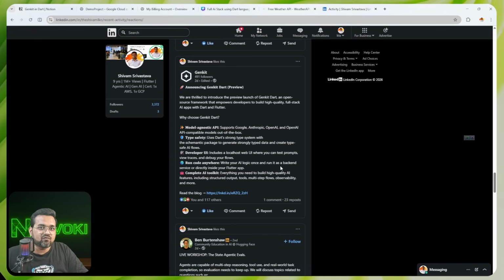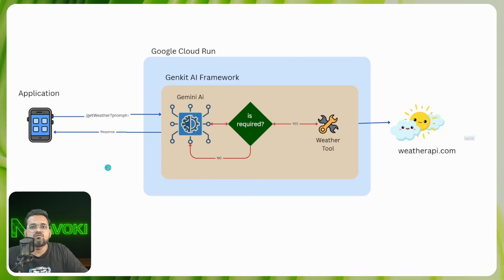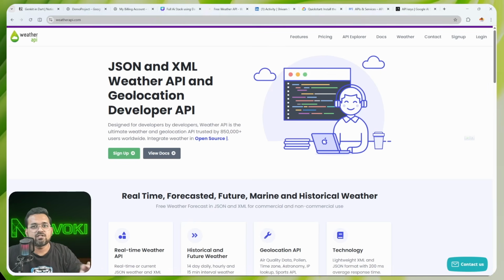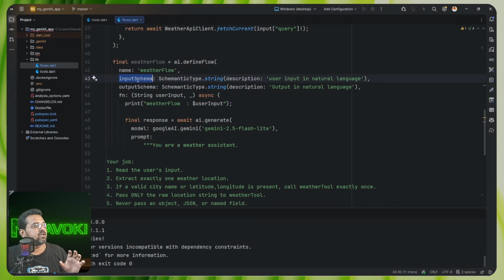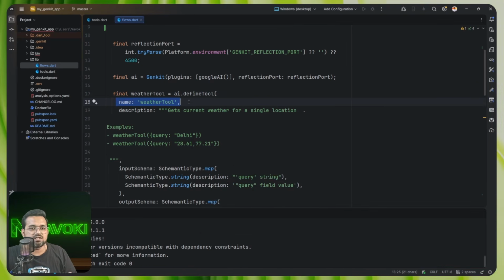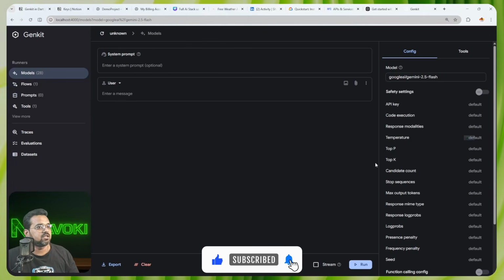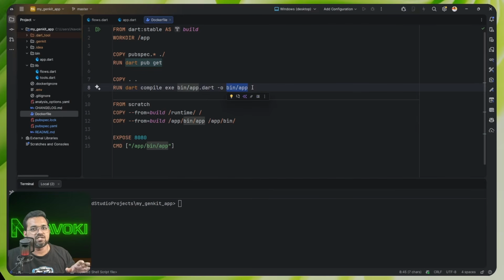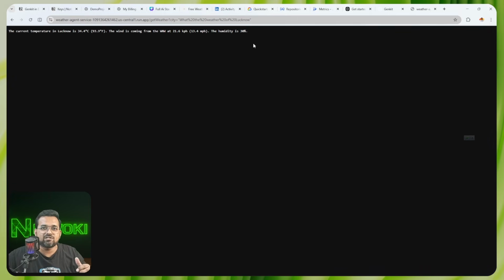Ai Full-Stack for Flutter Developers (Build → Run → Deploy) | Genkit Ai + Google Cloud Run + Dart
🚀 Flutter developers can now build a Full-Stack AI project with generative AI using only Dart.

In this Flutter tutorial, I will show you how to build AI agents from scratch using the new Genkit AI Dart SDK and deploy your application directly to Google Cloud Run. This guide bridges the gap between frontend UI and AI app development, demonstrating how developers can build powerful backend services and intelligent AI agents entirely in Dart.

Genkit is an open-source AI framework from Google that makes it easier to build:
• AI Agents
• RAG pipelines
• Tool calling systems

With the new Genkit Dart SDK, developers can seamlessly integrate LLMs like Gemini AI, Anthropic, and other models using a unified API. If you're looking for a comprehensive AI agent tutorial to understand the full AI stack with the Dart programming language, this video is for you.

What You Will Learn in This AI Tutorial:
✔ How to make AI agents using Genkit in Dart
✔ How to create a Weather API tool for your agent
✔ How Gemini AI tool calling works under the hood
✔ How to run and test your setup using the Genkit Developer UI
✔ How to deploy your Genkit AI backend to Google Cloud

By the end of this video, you’ll understand exactly how to architect AI agents with Dart and connect them to your Flutter applications.

Video Chapters

00:00 Introduction – Full AI Stack for Flutter Developers
00:34 What is Genkit AI Framework in Dart Programming language
00:48 Genkit Dart SDK Features
01:41 Dart Language run Anywhere ( Cr0ss Platform, Serverless Backend, Vector Databases, Ai frameworks, Server Drive UI, On-Device AI)
02:56 Weather AI Agent Architecture
03:45 Prerequisites for the Project
06:26 Building Weather AI Agent using Genkit
14:31 Testing agent in Genkit Developer UI Console
17:01 Create ai agent endpoint using Self package in dart
18:10 Testing ai agent endpoint using Docker
19:35 Deploying Genkit Ai agent in Google Cloud Run
21:37 Conclusion